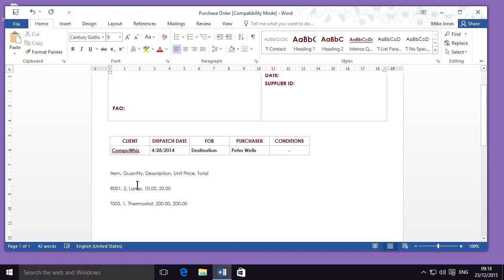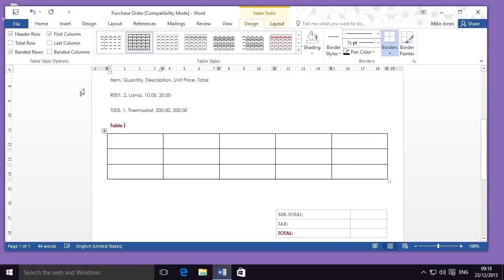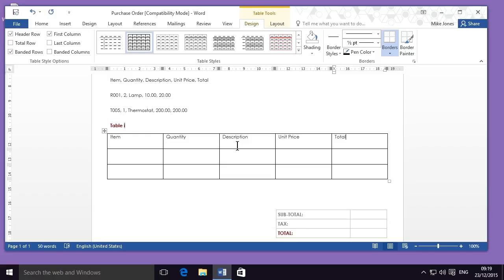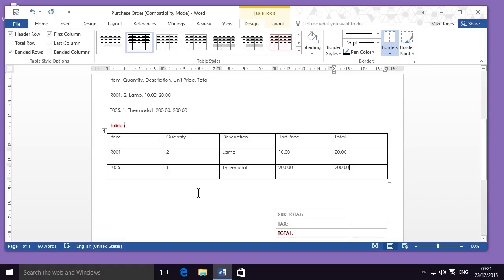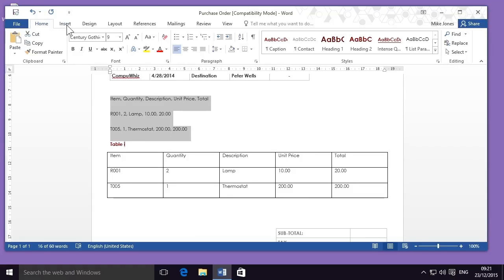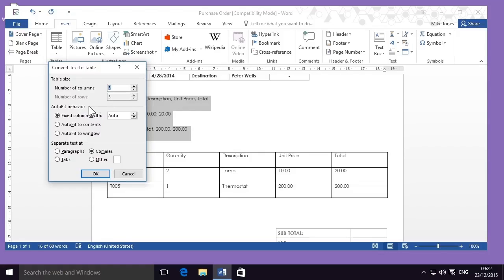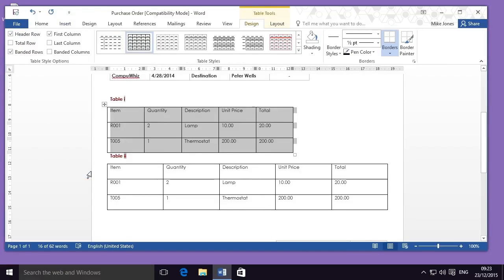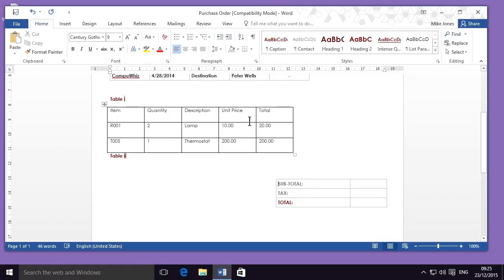Creating tables in Word